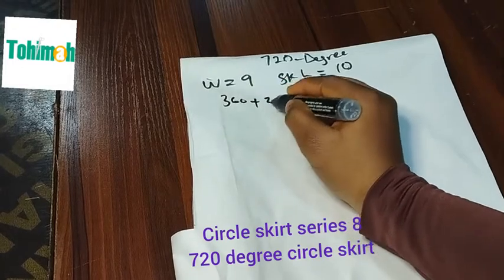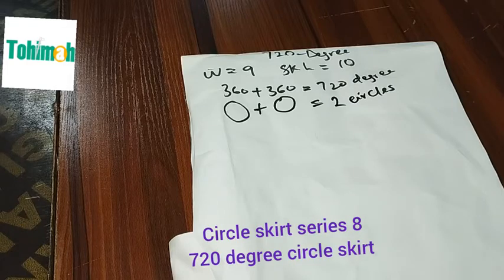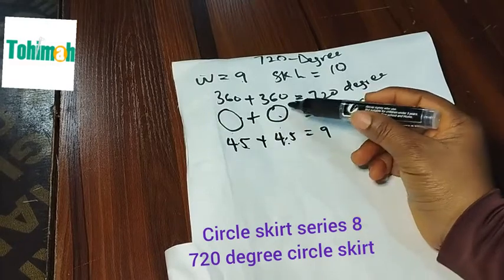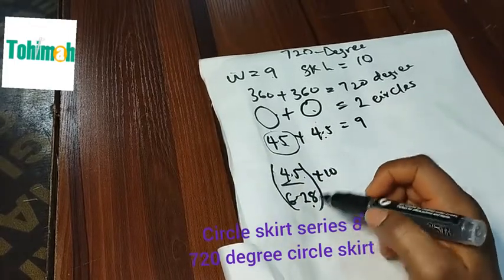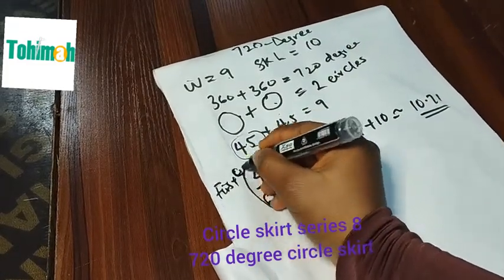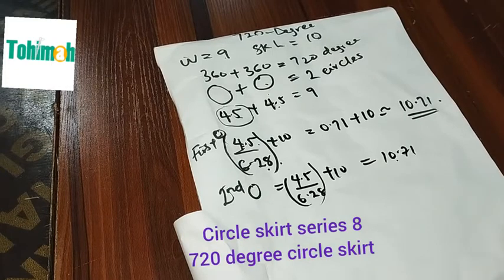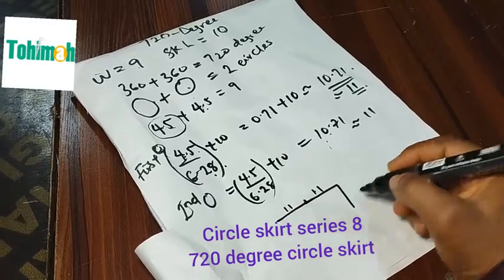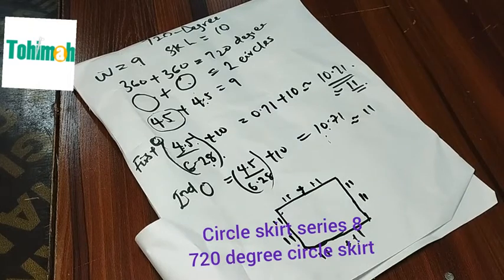circle skirt series 8: 720 degree skirt